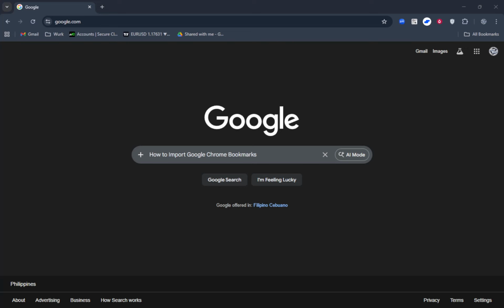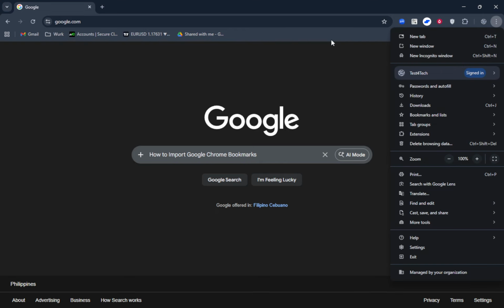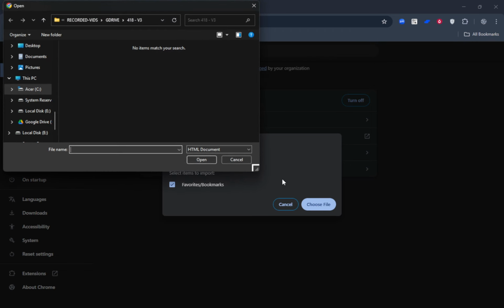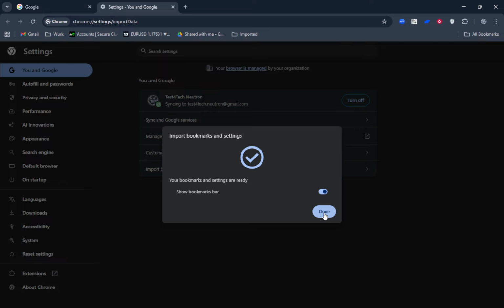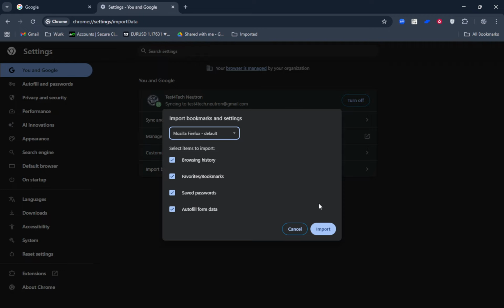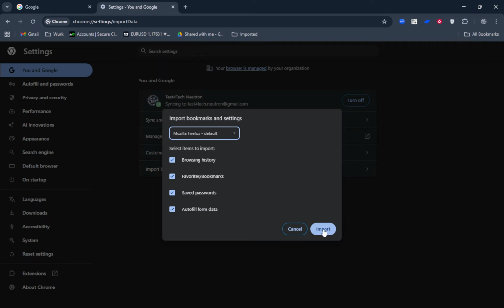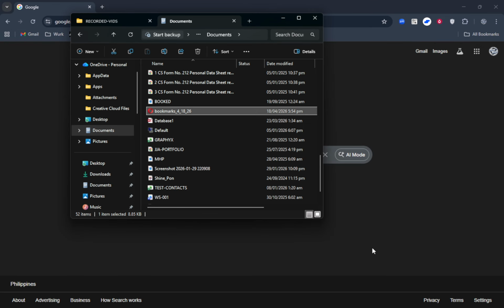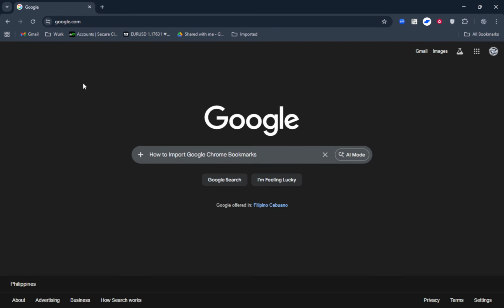How to Import Google Chrome Bookmarks [2026 Full Guide]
How to Import Google Chrome Bookmarks

In this video, we show you exactly how to import Google Chrome bookmarks to quickly populate your browser with your saved resources and folders. Mastering the data ingestion tools within Chrome is essential for transitioning from another browser or restoring a previously saved backup file to ensure your digital workspace is ready for immediate use.

Integrating external data into your primary browser environment allows for a seamless transition between platforms and devices. We focus on navigating the bookmark management workspace, selecting the appropriate source—whether it be a direct transfer from another installed browser or a standalone HTML file—and verifying the organization of the imported data to maintain a structured and efficient browsing experience.

Technical Specs:
Software: Google Chrome; Feature: Bookmark Manager & Data Import